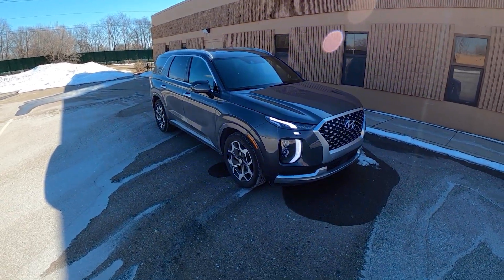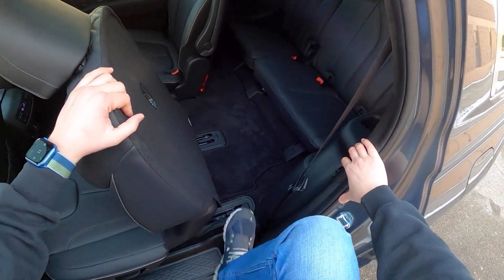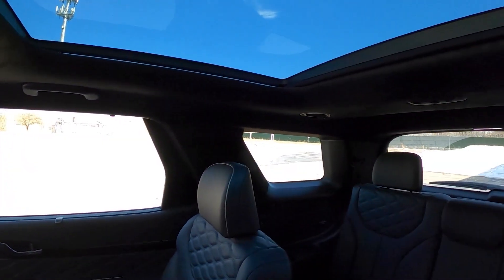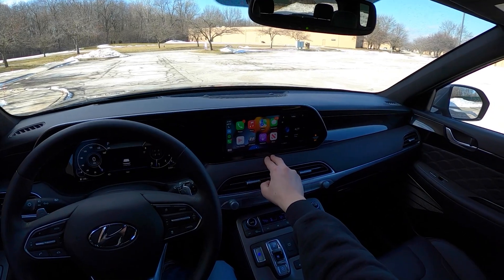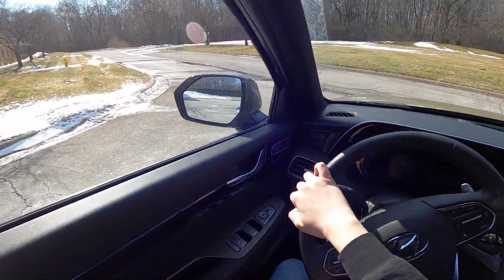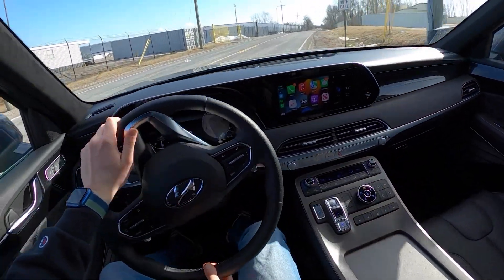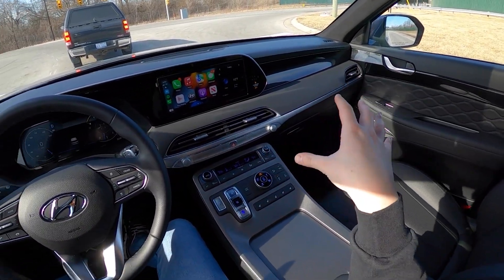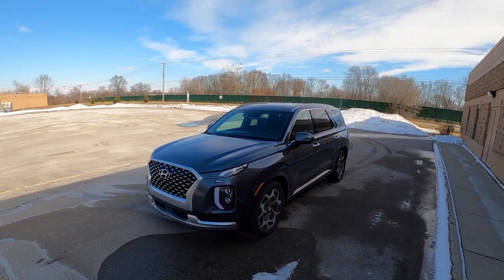2022 Hyundai Palisade – DM Test Drive | Review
The Hyundai Palisade provides "Mercedes-esque" luxuries for a fraction of the price. It also has a silky-smooth V-6 and all-wheel drive!